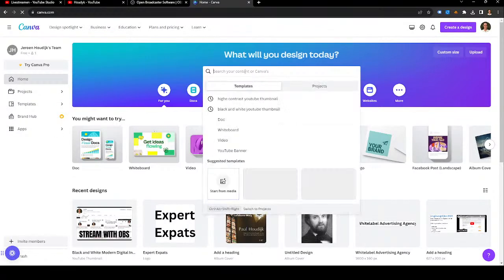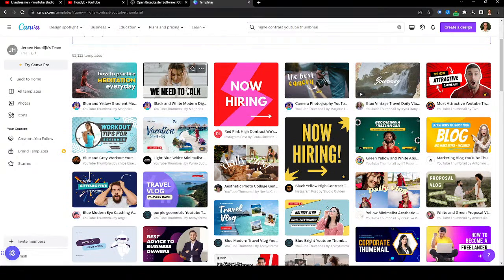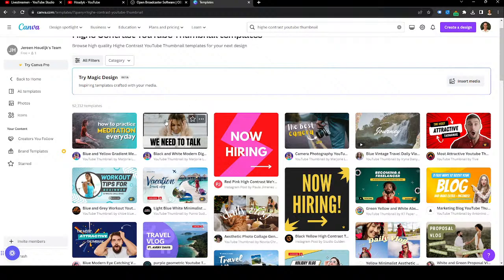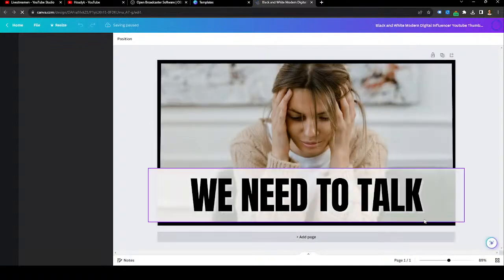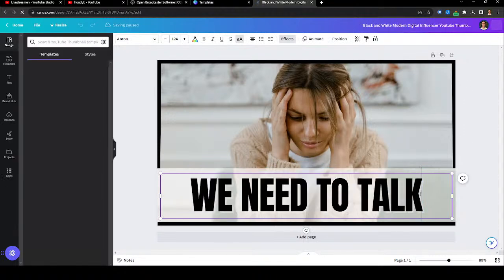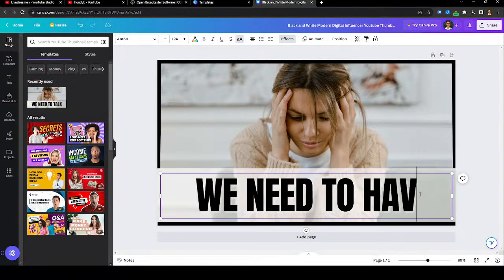Live streaming on youtube with OBS - channel optimization #33 - 2023 [22 min]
Just figuring out how to livestream and record using OBS. I created this stream 'out of the bow' using OBS Studio and connected it with my channel.

I took this oppertunity to review my channel in general (133 subs hurrah) and have a look at the thunbmails. I show how I found my latest thumbnail template and explain why.

Starting point of video's about the making of Expert Expats.